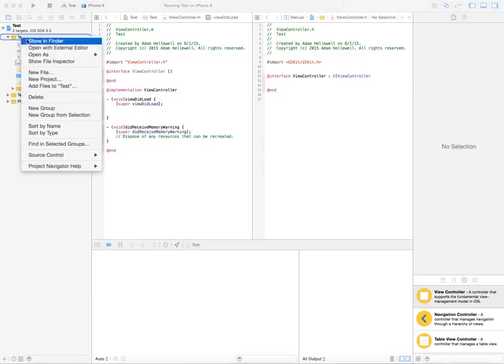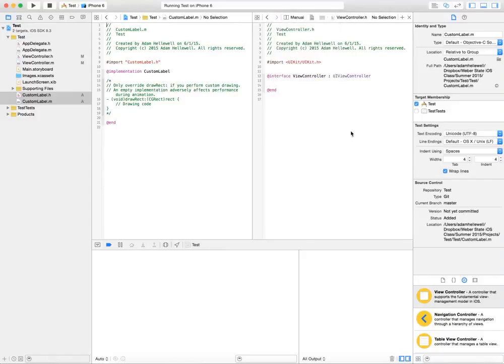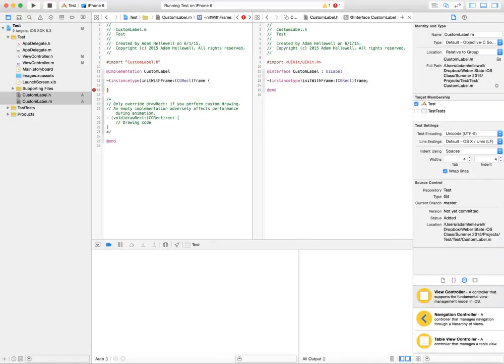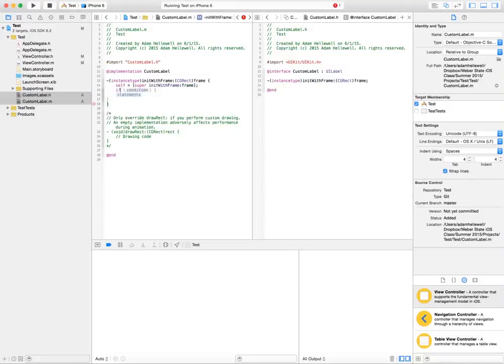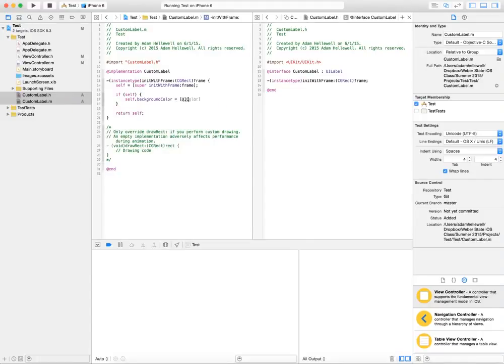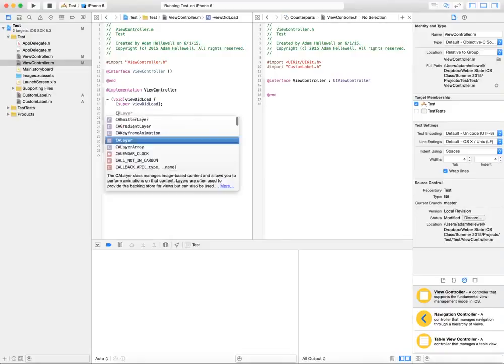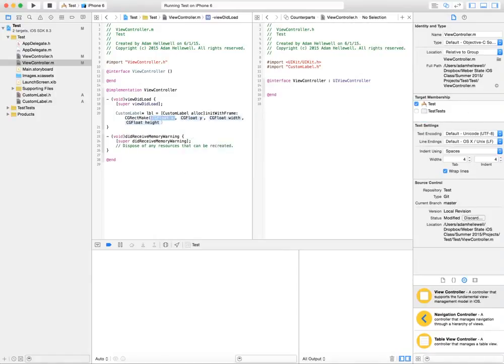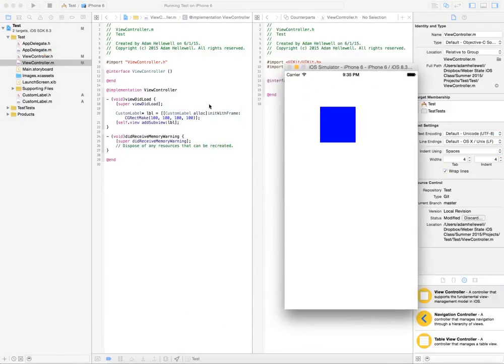iOS 9 creating subclasses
How to create subclasses